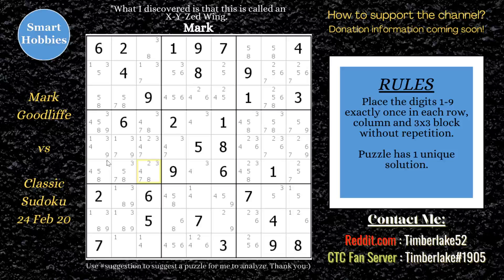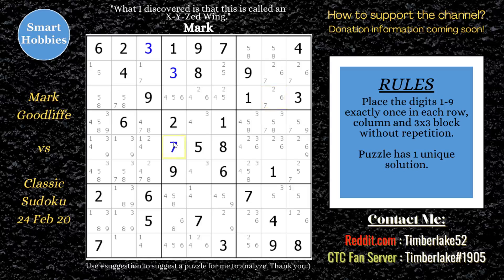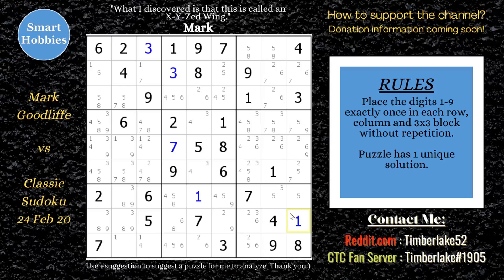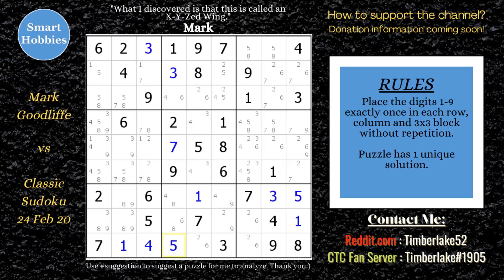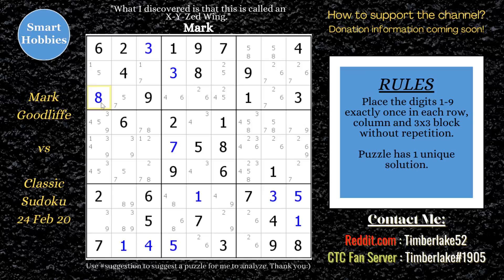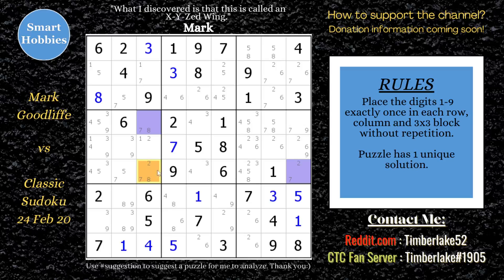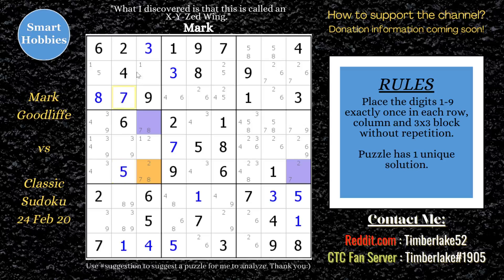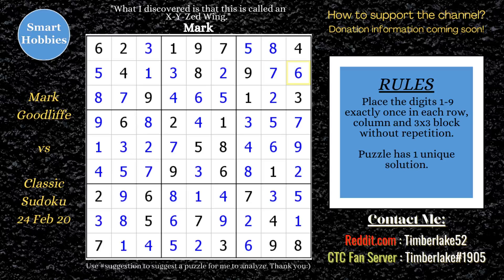XYZ-Wing - Is It Luck Or Skill? Mark vs Classic Sudoku 24 Feb 2020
XYZ-Wing - Is It Luck Or Skill? Mark vs Classic Sudoku 24 Feb 2020 by Smart Hobbies, I analyze a solve by one of the foremost Sudoku experts and co-founder of the Cracking The Cryptic YouTube channel, Mark Goodliffe. This puzzle was the submitted by Howard Elder in Feb 2020 for Mark to solve. Mark posted a YouTube video on Cracking the Cryptic where he solved this puzzle by using an XYZ-Wing. I retrace the steps of Mark’s solve and explain each strategy he used. I also let you the viewer know if Mark used luck or skill to find this advanced strategy, and if this Sudoku can be solved without using an XYZ-Wing.

The original video from Cracking The Cryptic can be found here:

Instinct vs Technique, XYZ-Wing, Mark vs. Classic Sudoku submitted by Howard Elder, video 24 Feb 2020

This video is part of my Sudoku series on my YouTube channel, Smart Hobbies. The goal of this series is to share the joy of solving Sudoku puzzles with you.

Strategies demonstrated in this video:

Naked Single
Hidden Single
Claiming Pair
Naked Pair
Hidden Pair
XYZ-Wing

Timberlake